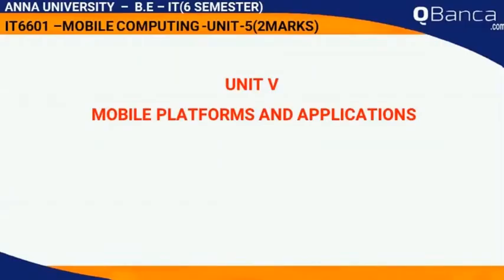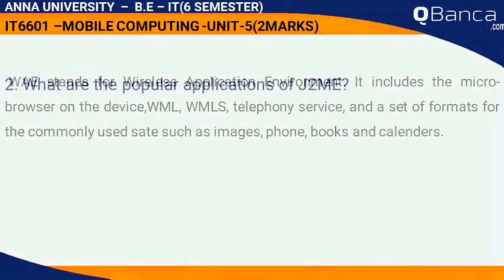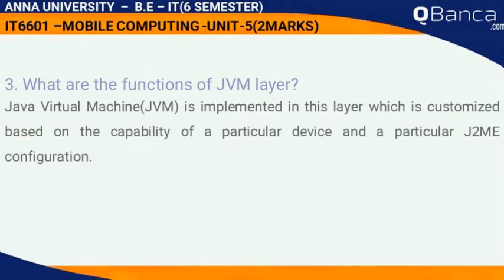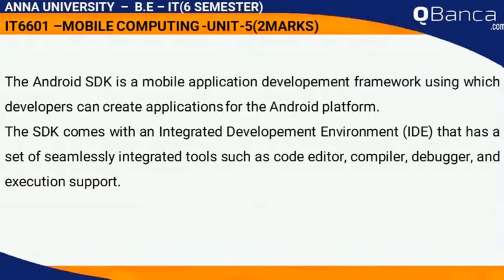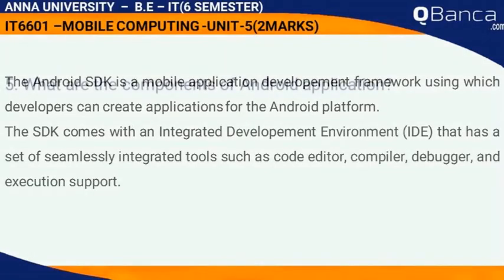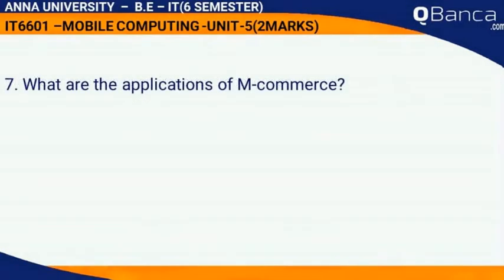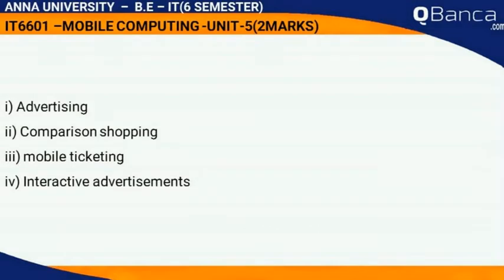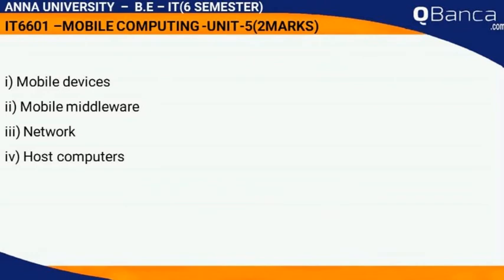QBanca | Anna University-2013 R | IT DEPT(6TH SEM) | IT6601- MOBILE COMPUTING | Unit 5 | Part-1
QBanca.com presents Anna University-2013 Regulation  IT DEPT(6TH SEM) | IT6601- MOBILE COMPUTING |  Unit 5 | Part-1